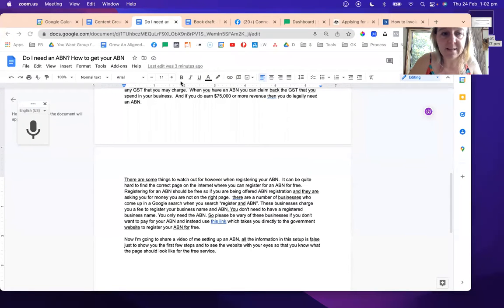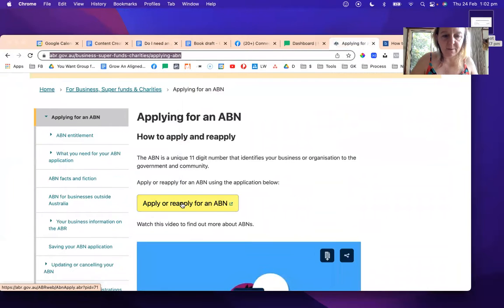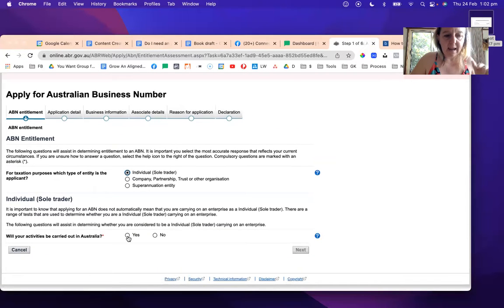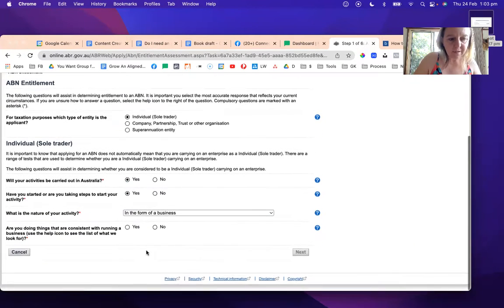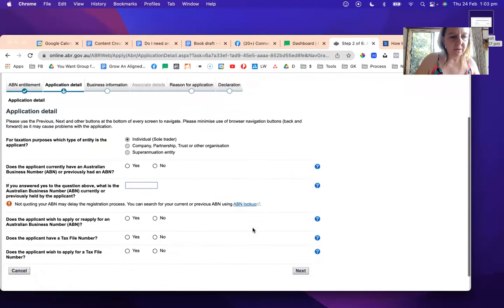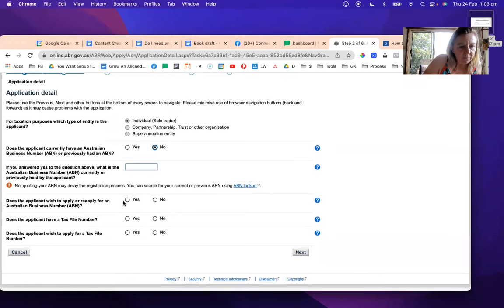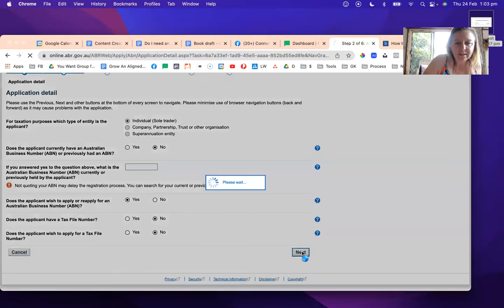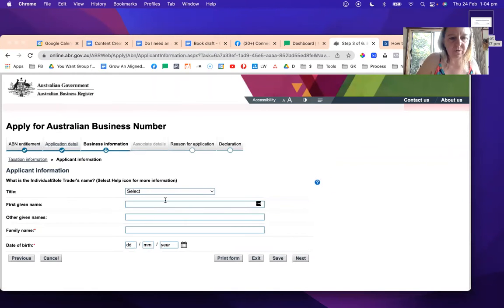Do I need an ABN and how to register for one bertaTips #175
Don't pay for your ABN registration!! and follow along with me :)